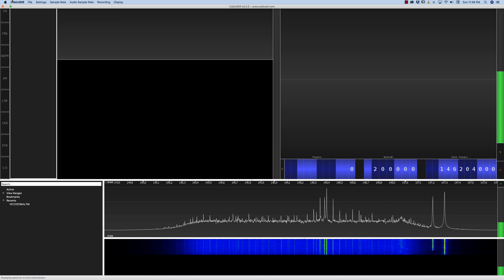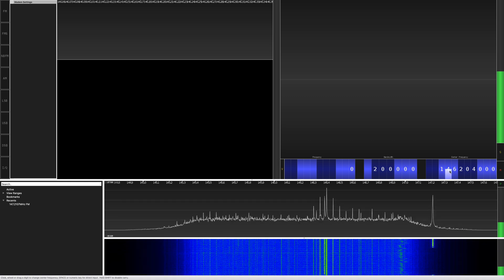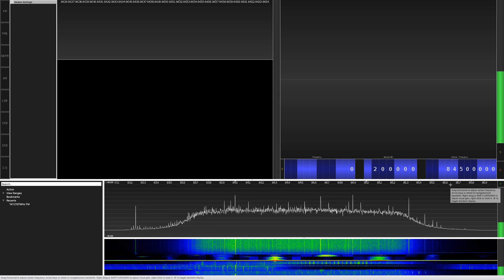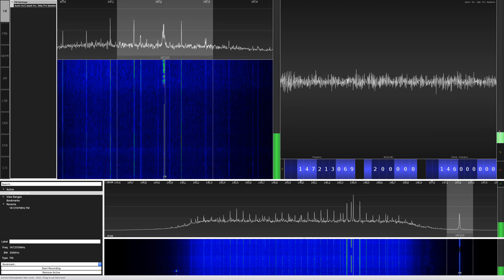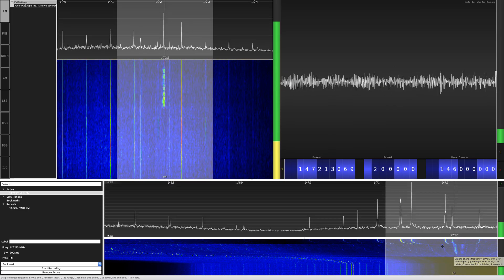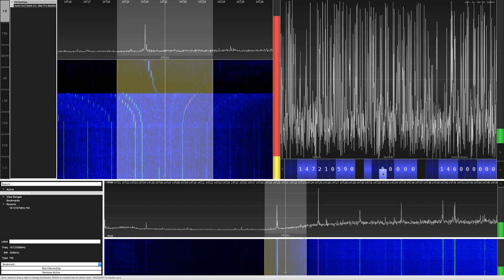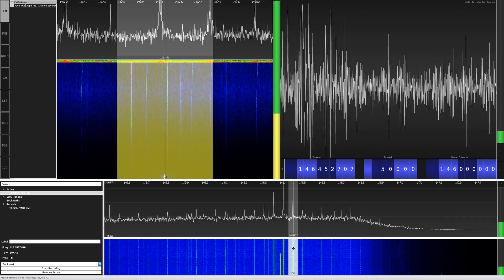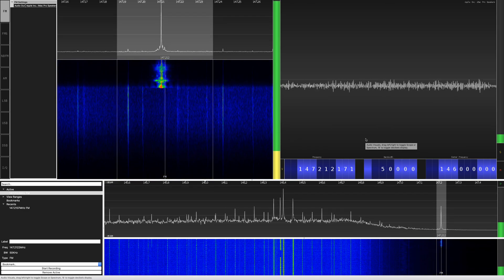CubicSDR Mac Version 0.2.5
This is a very short demonstration on how to start using CubicSDR after you installed it and connected your SDR hardware. This demo will show you how to connect to the 2 meter band.